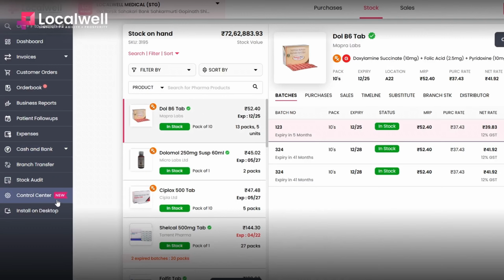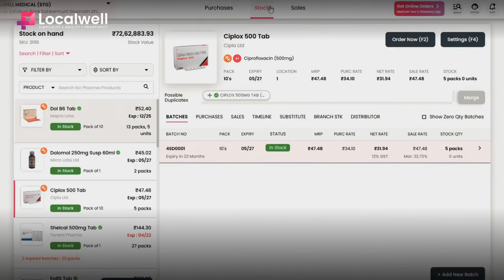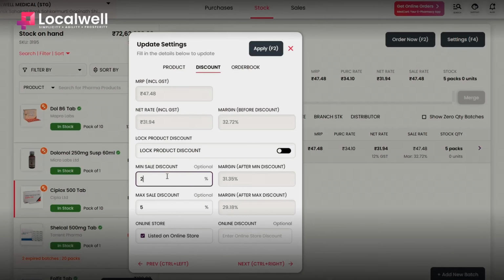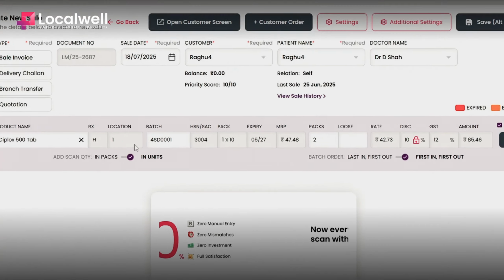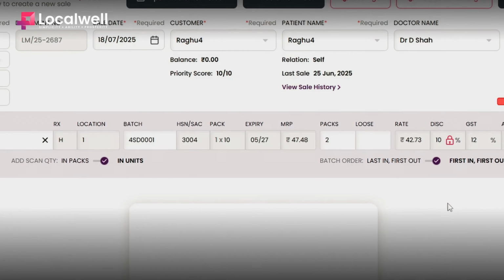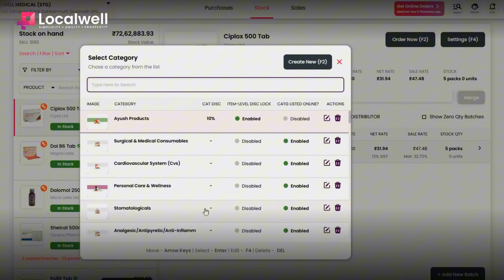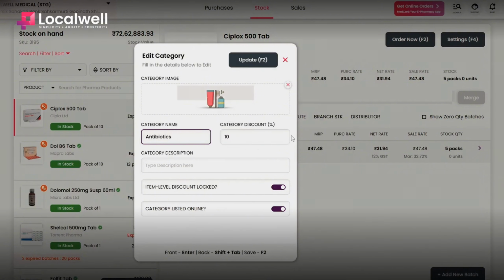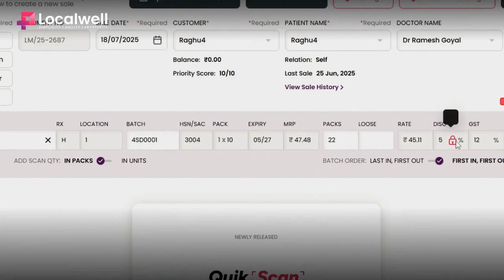Discount Lock | Feature Update | LocalWell Pharmacy Software | Desktop | English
🧾 New Feature Alert: Product & Category Discount Lock | Local Pharmacy Software Tutorial

In this video, we introduce a powerful new update to your favorite local pharmacy software — the Discount Lock Feature! 💥

Earlier, you could only control discounts at the sale level using the "Sale Level Discount Lock" — allowing or blocking discounts user-wise across the billing screen. But now, we’ve gone a step further with product-level and category-level discount controls. Here’s what’s new:

🔒 Product Discount Lock
Stop unnecessary discounts on low-margin products!
Now, you can lock discounts on specific products. Once enabled, no user will be able to apply any discount on those products during billing — perfect for non-negotiable price items.

📦 Category Discount Lock
Have slow-moving products? Run offers easily!
With this feature, you can apply a discount across an entire product category (like antibiotics, painkillers, etc.). All items in that category will get the set discount.
⚠️ Note: If Category Discount Lock is active, it will override any Product Discount Lock settings for items within that category.

🎯 With these features, pharmacy owners now get full control over how and where discounts are applied — increasing profits and reducing misuse by employees.

👇 Watch the video to see how to enable these settings step-by-step inside the software.

Transcript